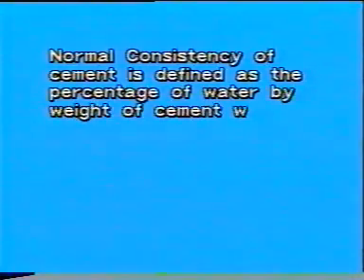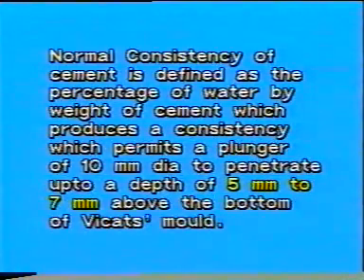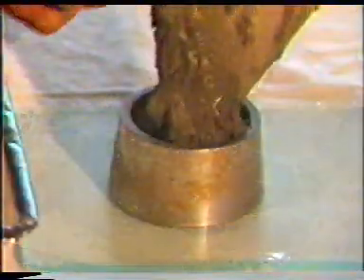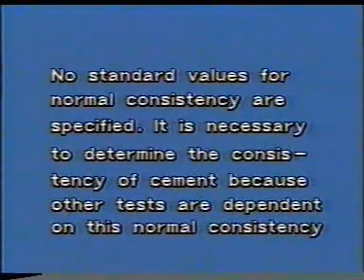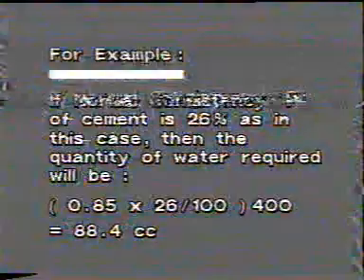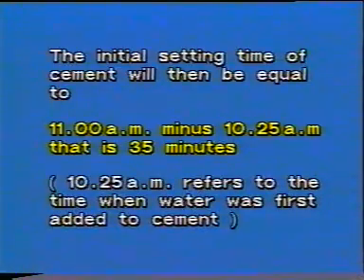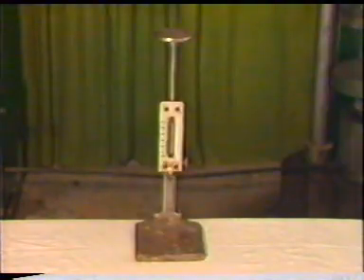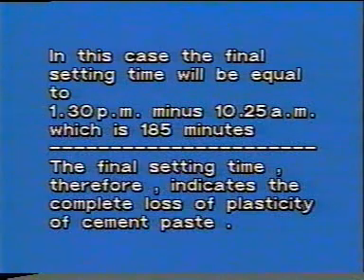Testing of Cement part 1